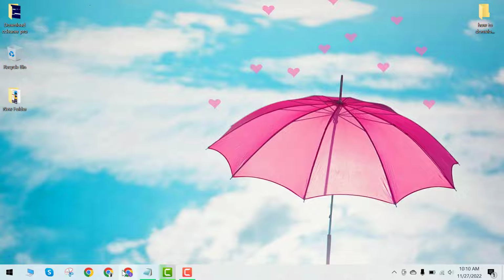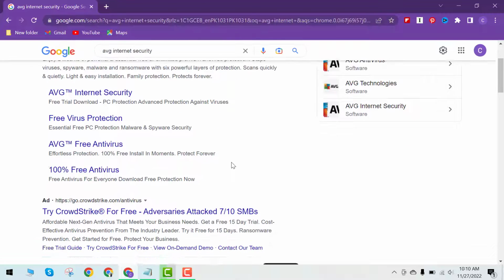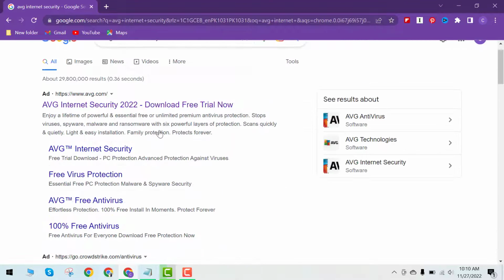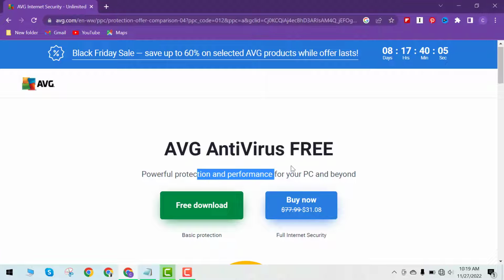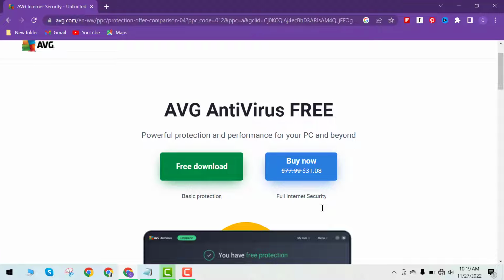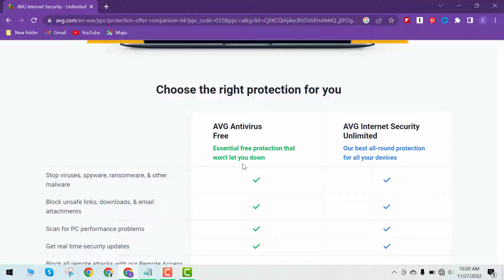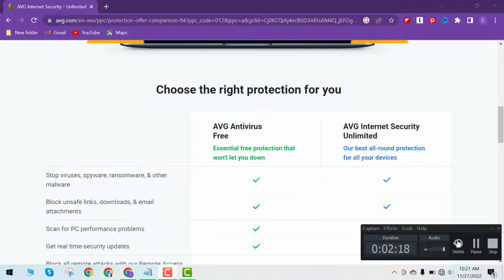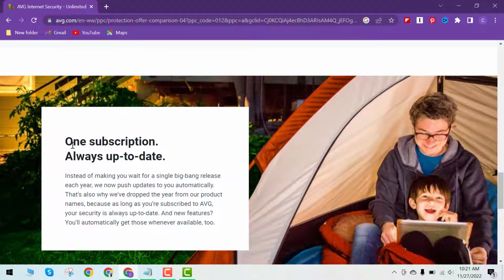AVG Internet Security 23.1.3267 Download For MAC [Latest] Tutorial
Description:

Hello guys welcome to my video- in this I will show you how to Download AVG Internet Security 2022 Download For MAC.

Thanks Advance !!!

Tags...
avg internet security 2022 download
avg internet security download
avg internet security for mac

AVG Internet security is user consists of internet protection towards spyware, malware as well as safeguards you from online hackers and other damaged files.

AVG Internet Security 2023 [Latest] is our on the internet and safe purpose system.

Our on the internet security is assured with the actual-time link and down load checking and safety against unprotected Wi-Fi spots. AVG Internet Security Latest Version Download provides a full protection suite for your protection. This software includes the energy to safeguard your internet jobs.

This system safeguards your actions and keeps your privacy private. It offers you with a protection against spyware. Security and personal privacy are getting a considerable issue for everybody.

 The sequel security part protects you from on the internet tricks once you need to buy products or wire cash to banking institutions. Spam material and make sure that you are not going in order to give out your security passwords card numbers to the wrong people.

This is just a application program that enables you to definitely get your information and your personal privacy in such a way that save your self from hackers and conserve your information.

 Program is ad supported so you are doing have a perseverance to go away of them driving that it is going to inquire to set up option party programs that may affect the designs of one’s browser which means. AVG Internet Security a live guard and checking that is various.